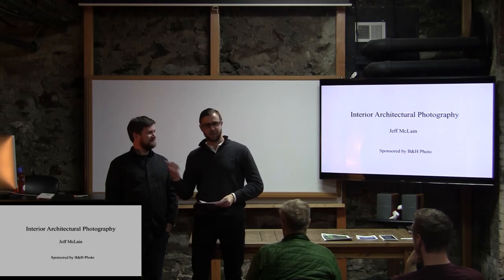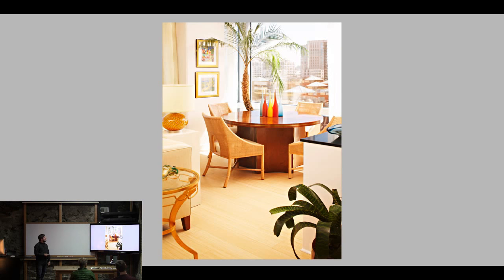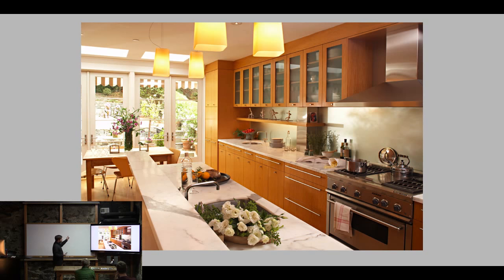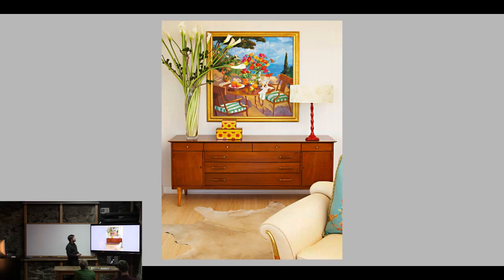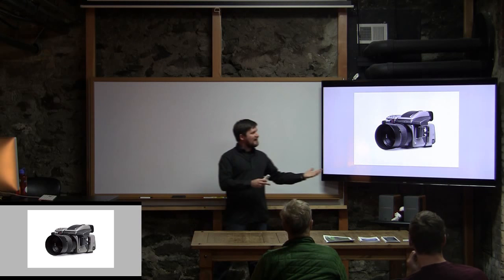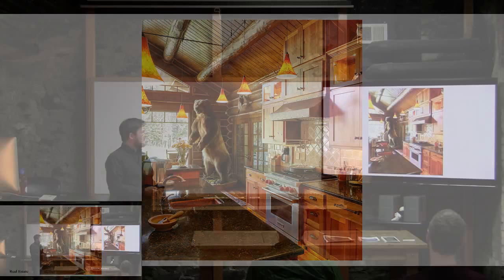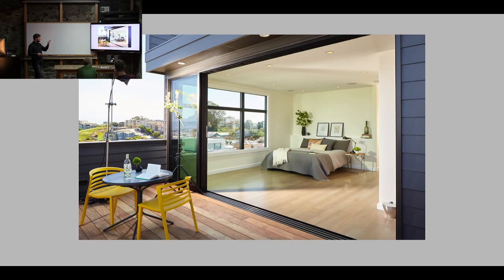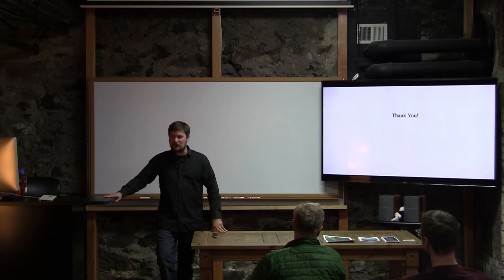Live: Photographing Interiors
In this lecture, RMSP Instructor Jeff McLain will discuss some of his past architectural photography projects; the gear he uses; and some of his lighting techniques.